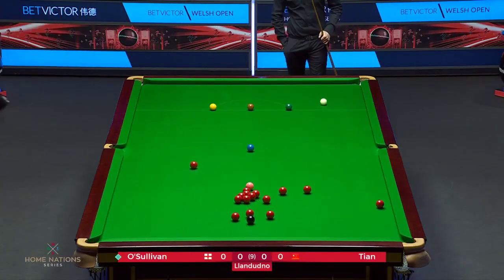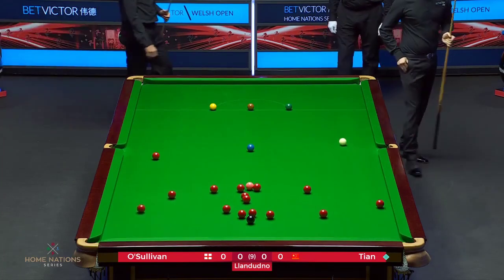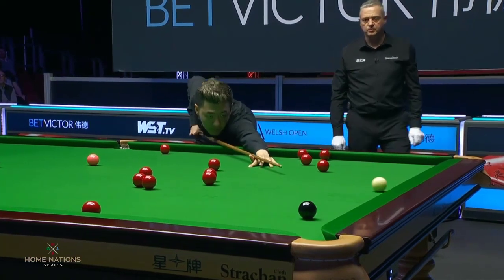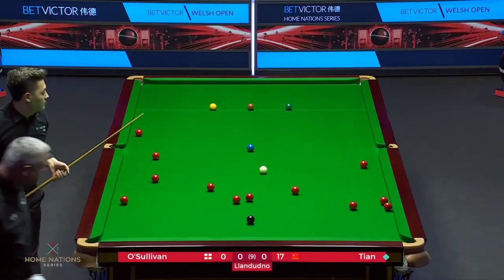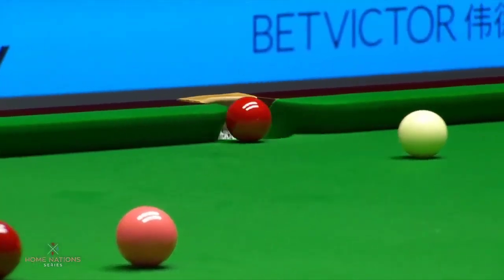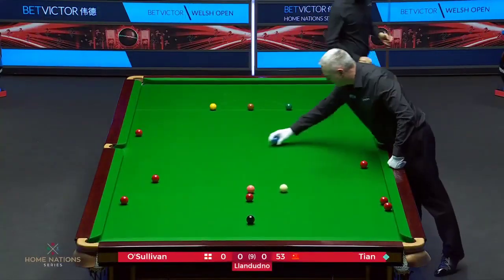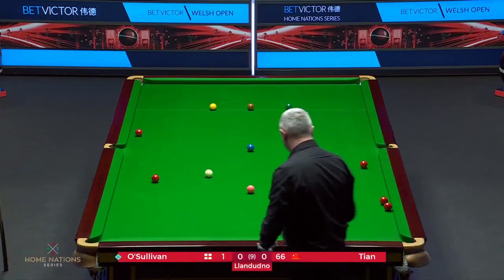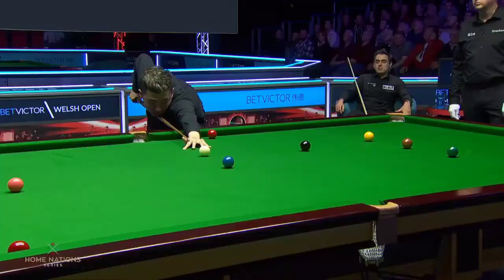Ronnie O'Sullivan vs Tian Pengfei Betvictor Welsh Open 2023